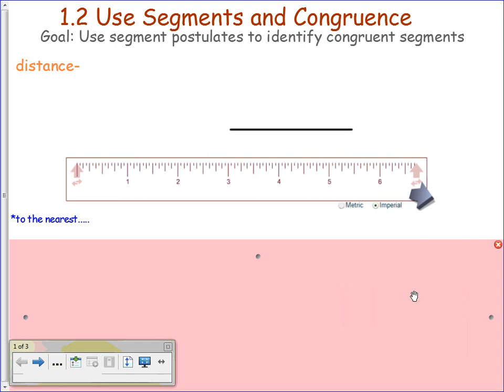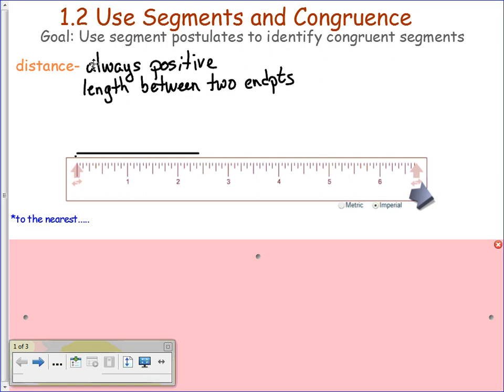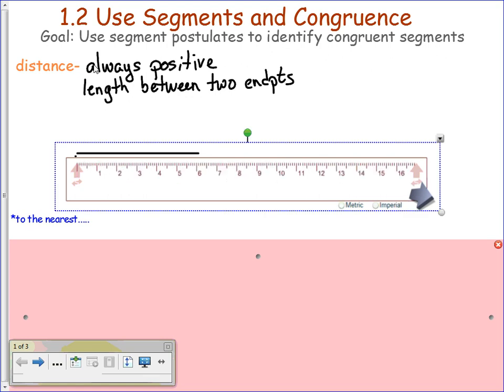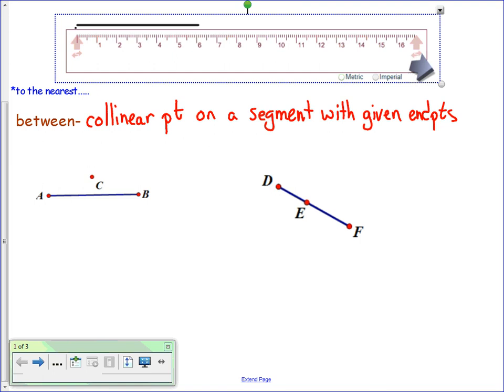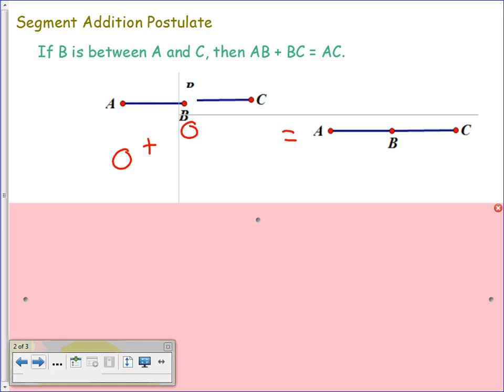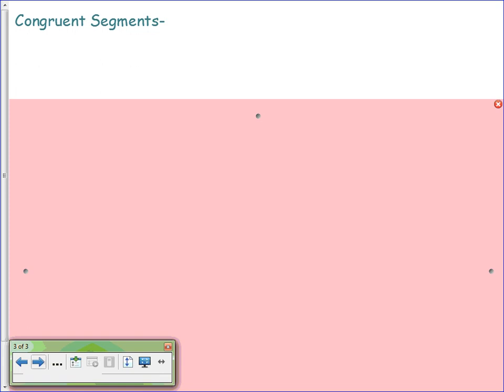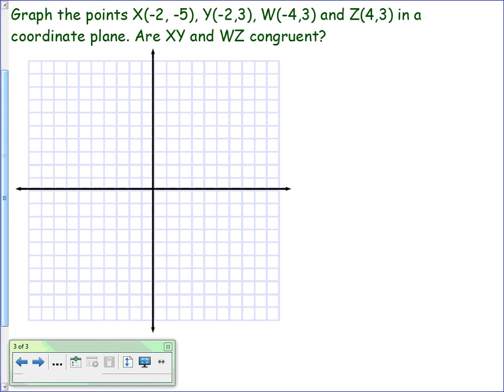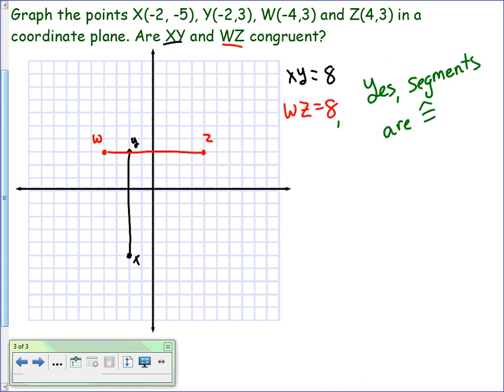Mr. A Geometry 1.2